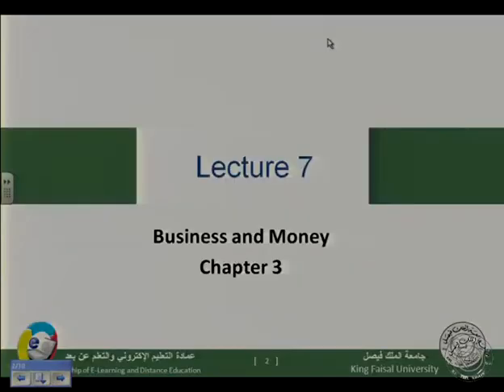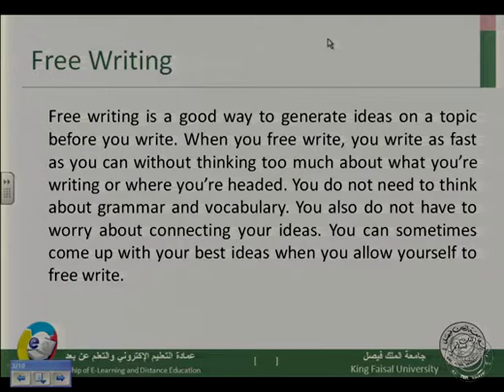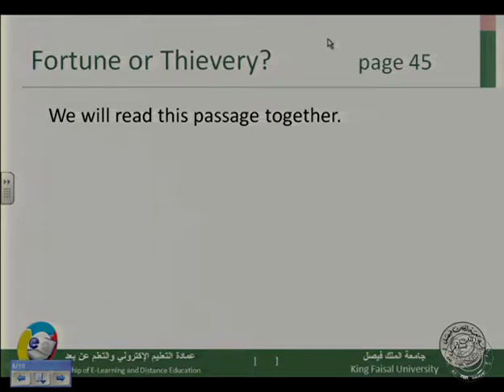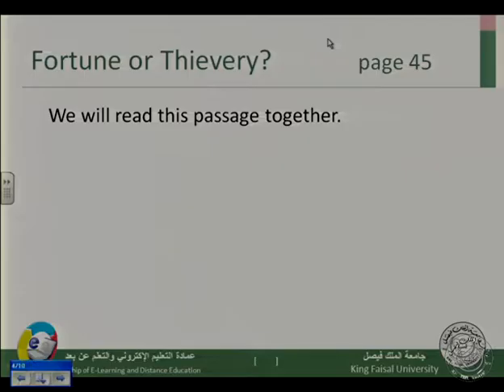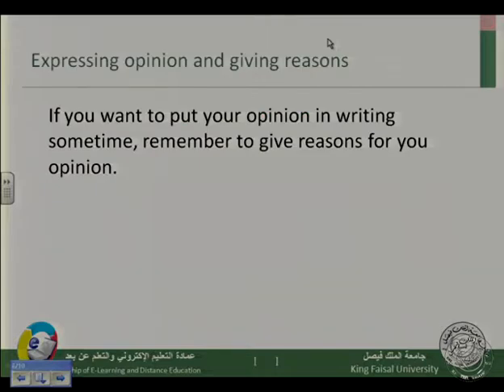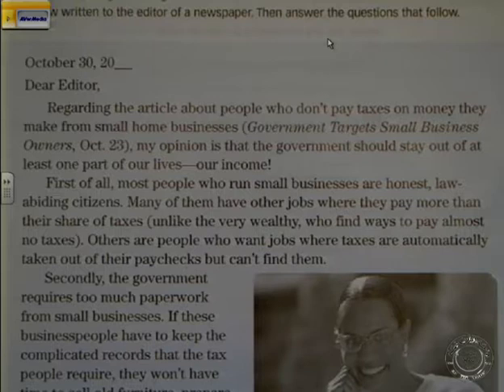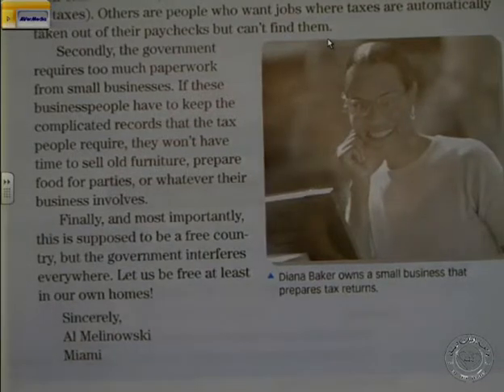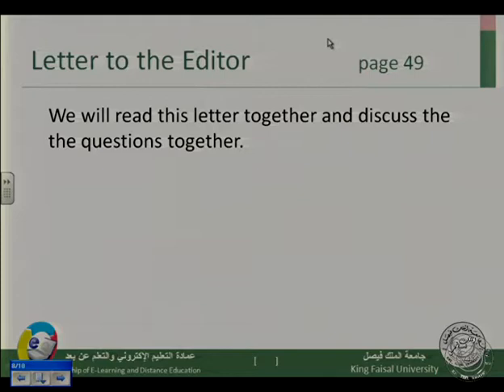المحاضرة 7 إنشاء وتعبير 1 المستوى الثالث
مقرر
إنشاء وتعبير 1
Composition 1
استاذ المقرر
Dr. Ibrahim Almahboob
جامعة الملك فيصل